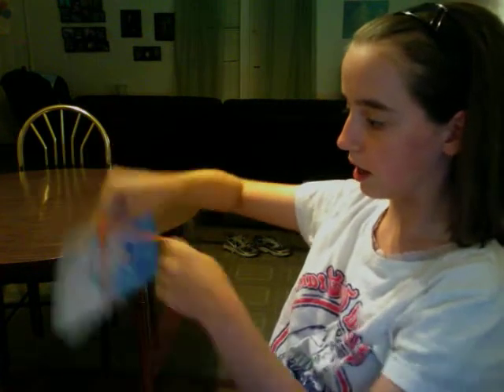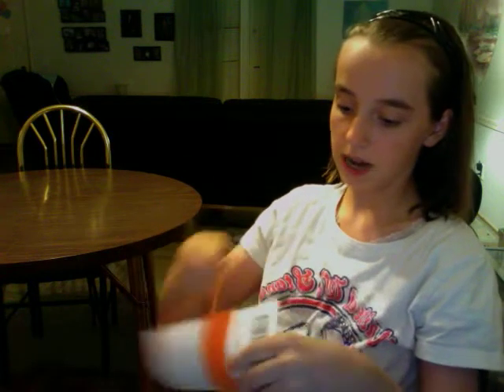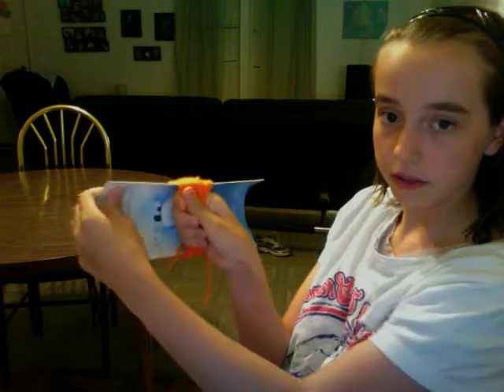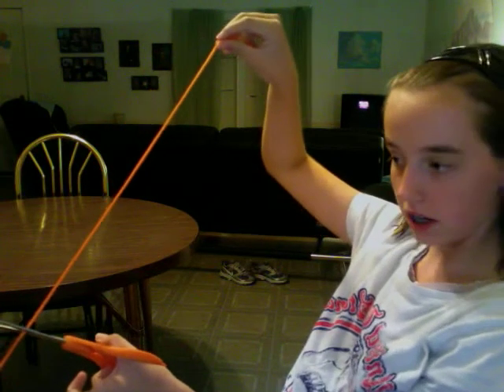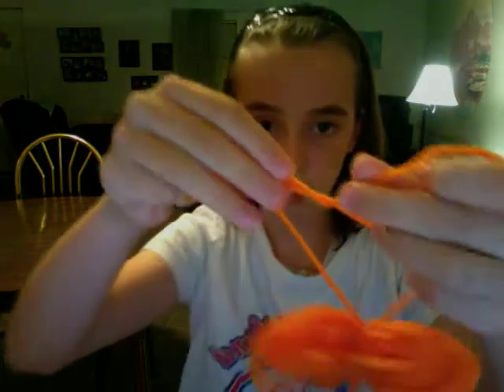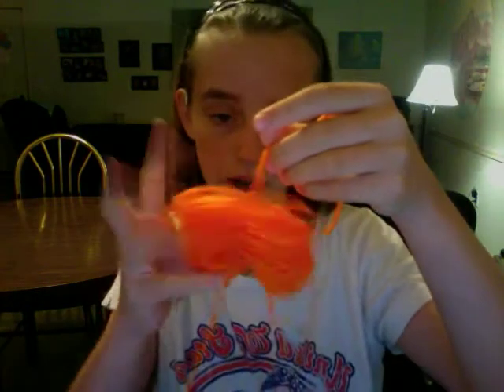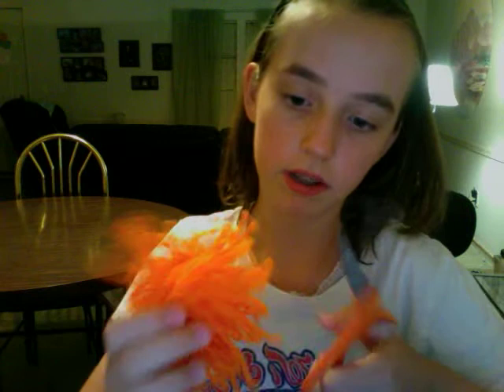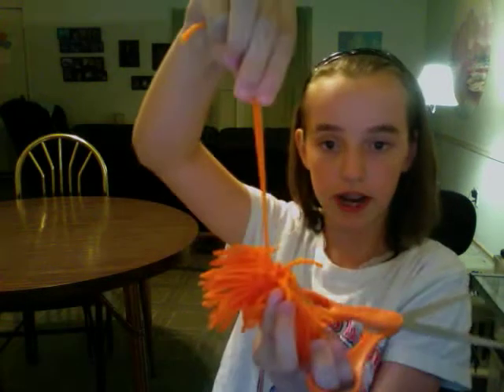How to make a pom pom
I am showing you how to make a pom pom . pom poms are good for projects that need a little extra wow to them.